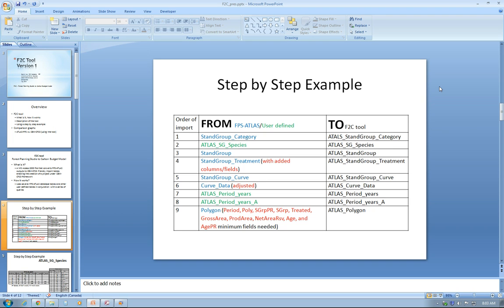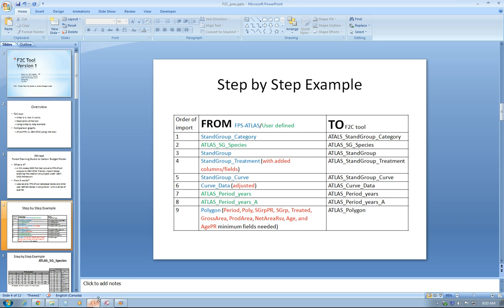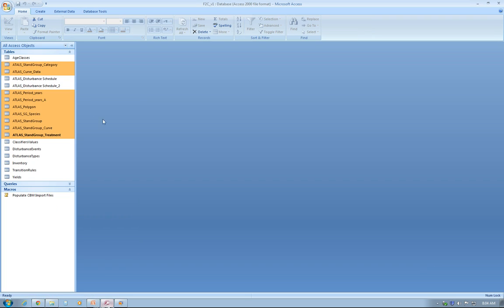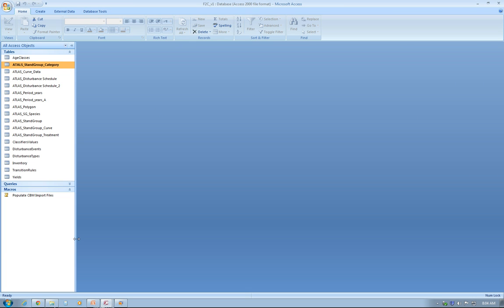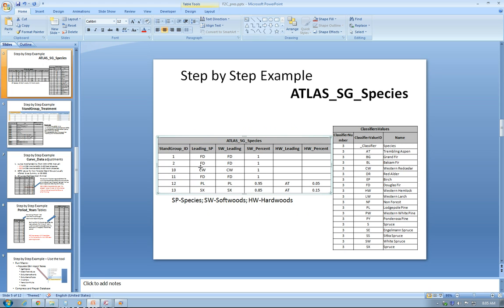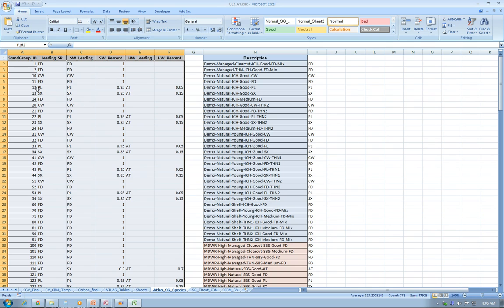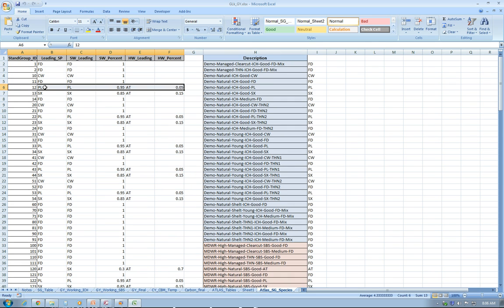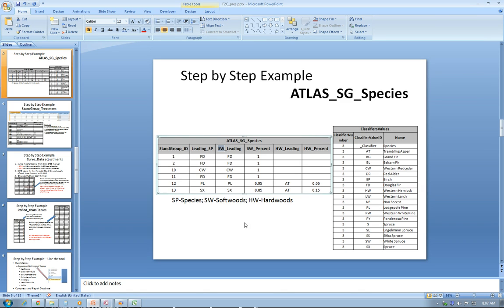2-Setting up F2C Tool-part1.wmv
Second Video of the series of 6 Videos explaining how to use F2C tool to convert FPS-ATLAS database/harvesting schedule into CBM-CFS3 friendly import tables used to create a CBM-CFS3 project.